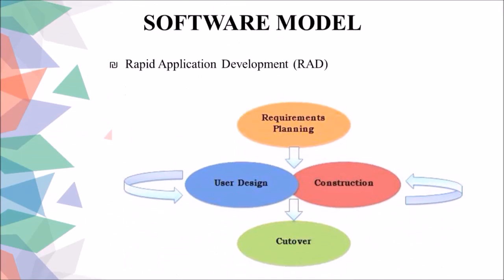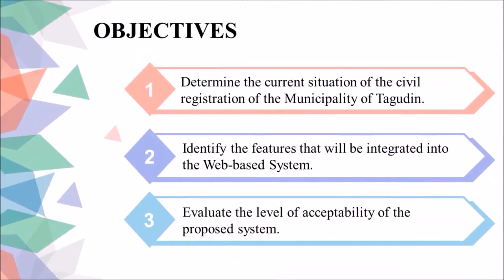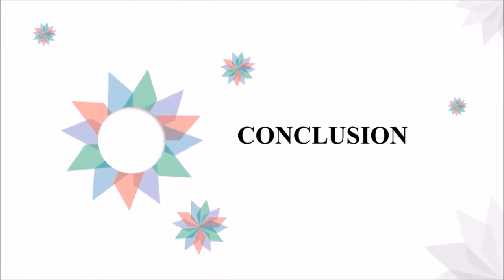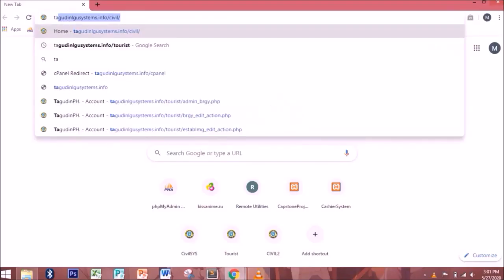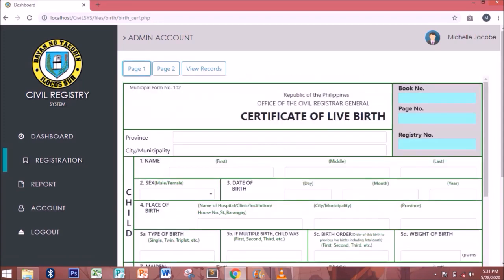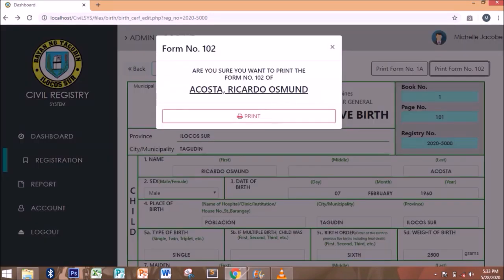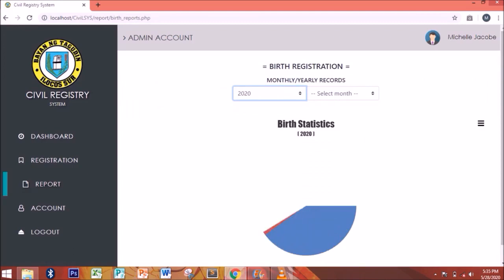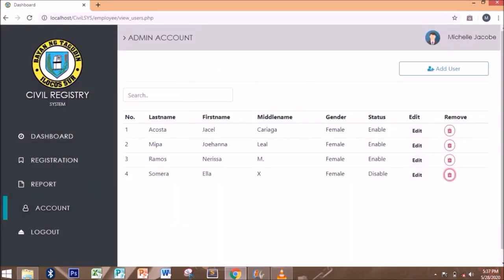Web-based Civil Registry System | PHP - MySQL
WEB-BASED CIVIL REGISTRY SYSTEM FOR THE MUNICIPALITY OF TAGUDIN ILOCOS SUR

Researcher/Developers:
Acosta, Jacel
Jacobe, Michelle
Mipa, Joehanna
Ramos, Nerissa
Somera, Eleonila

Adviser:
George G. Villanueva Jr., MIT

capstoneproject-WCRS2020